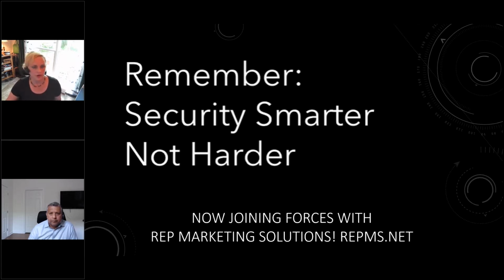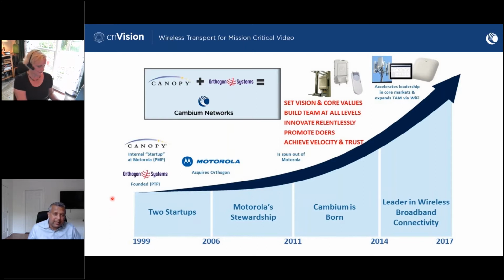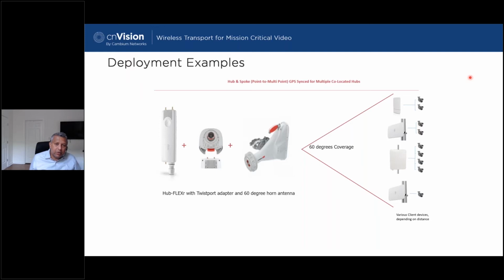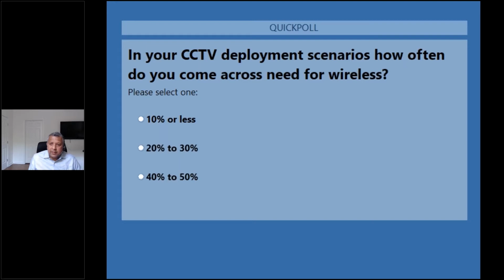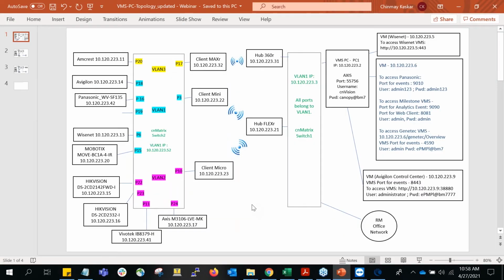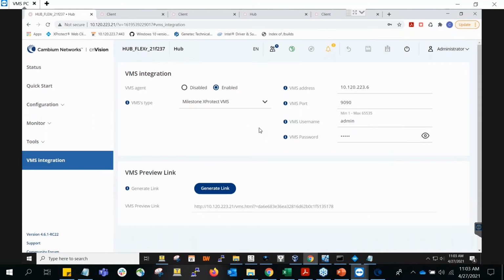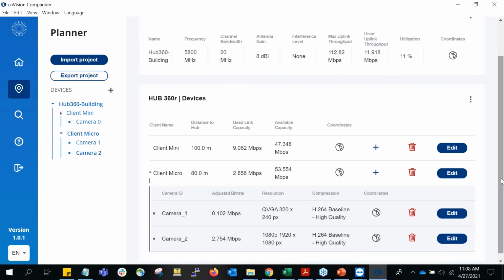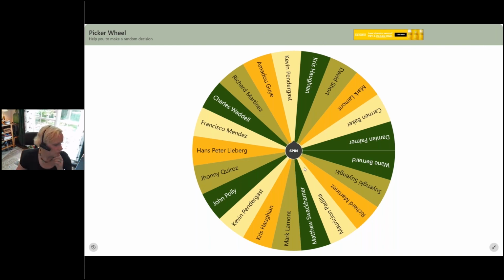Webinar Replay: Simplify Your Outdoor Camera Install with Backhaul Solutions & PoE Switch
Learn about the all new MaxrP product from Security Reps and Cambium Networks in this webinar replay. Integrating a 3 port PoE switch, ruggedized enclosure and 600Mbps of backhaul capability the Maxrp will revolutionize your outdoor camera installs with lower cost, faster install and fewer failure points.